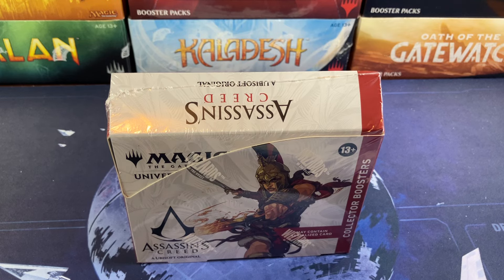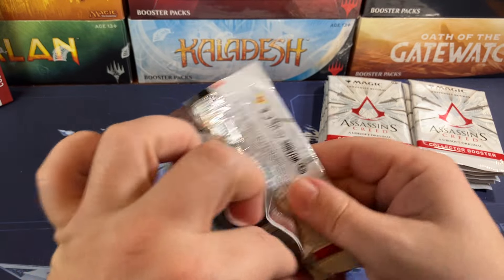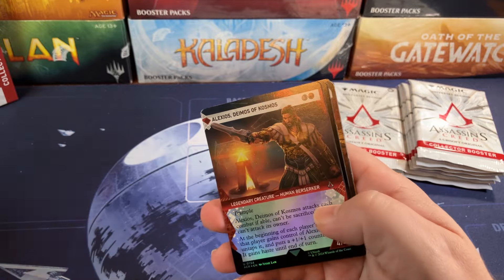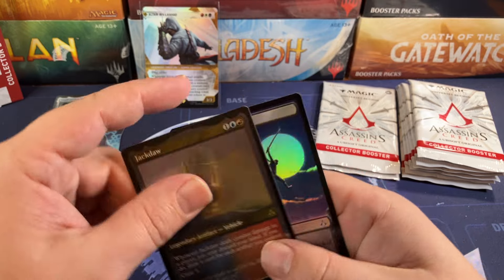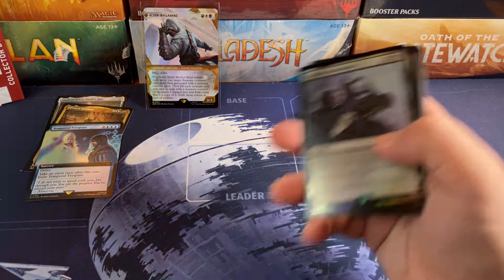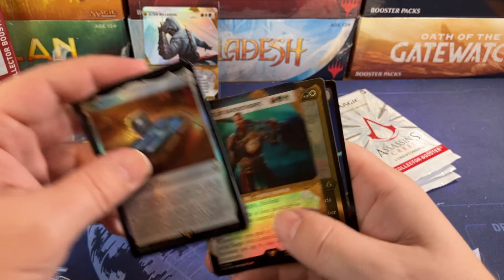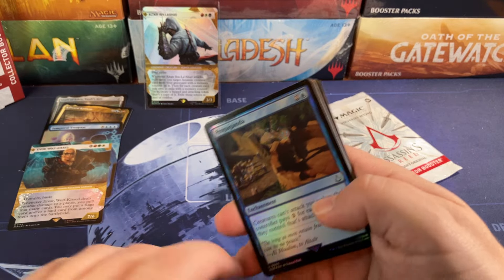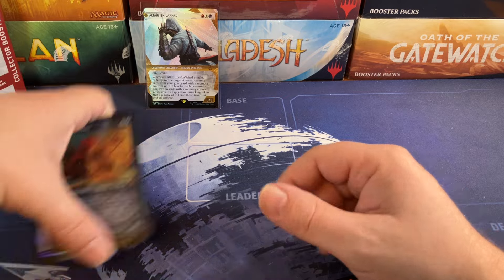Collecting Assassin’s Creed Hits Magic The Gathering Collectors Box Opening / Unboxing MTG ACR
Opening a Magic the Gathering Assassins Creed collectors booster box. Let me know your opinions in the comments below.
Modern Horizons 3 Play Box
Modern Horizons 3 Commander Decks
Modern Horizons 3 Collectors Box
Outlaws Of Thunder Junction Collectors Box
Outlaws Of Thunder Junction Commander Decks
Assassins Creed Collectors Box
Bloomburrow Collectors Box
Bloomburrow Commander Deck Set
Fallout Collectors Box
Fallout Commander Decks
Murders At Karlov Manor Collectors Box
Murders At Karlov Manor Play Box
Star Wars Unlimited Booster Box
Star Wars Unlimited Starter

1.5% cash back CC I use for all my purchases! It makes all your MTG purchases 1.5% cheaper!

Address:
Oldschoolmtg
5325 N Wickham Road Unit #106